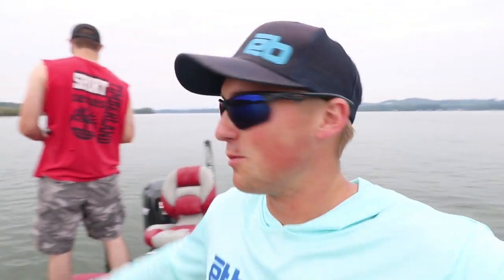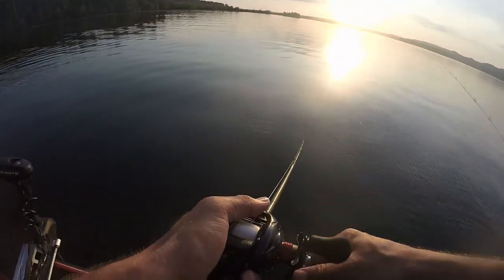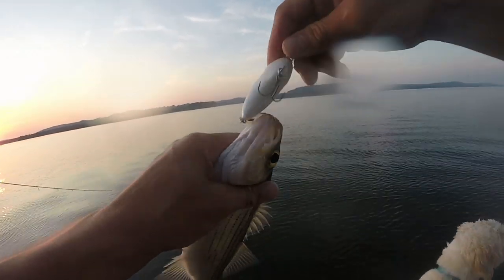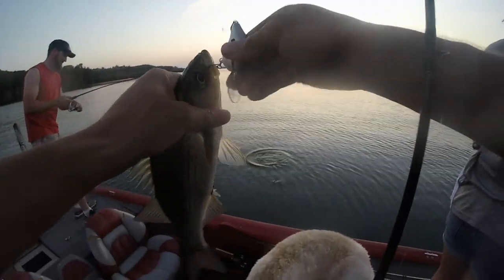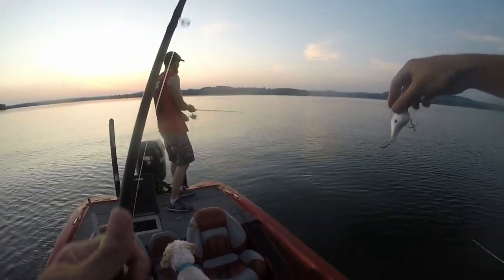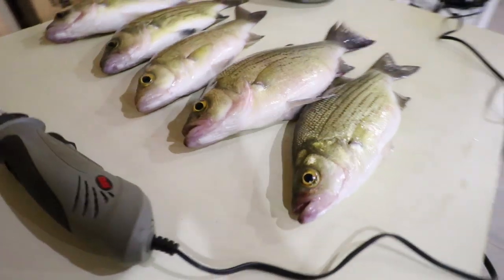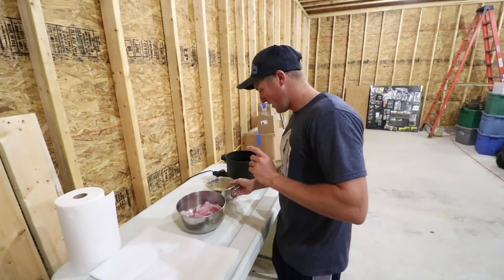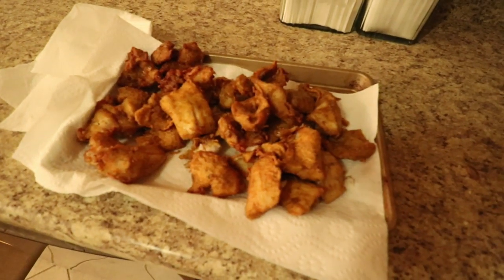White Bass CATCH and COOK on Lake Guntersville! Fishing Shad Crankbaits!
We went out in search of some white bass to bring home and clean and cook them for dinner! We used shad type crankbaits, which are linked below! The DT10 and BD12 crankbaits were crushing them! We ended up catching a ton, and had a blast! They were so tasty! As good as crappie?... You decide. Go catch some!

►Here's what I used in the video:

FISHING RODS/REELS
►BAITCASTING ROD
►BAITCASTING REEL
►SPINNING REEL
►SPINNING ROD

FISHING LURES & TACKLE
►BD12 CRANK
►DT10 CRANK

FILMING GEAR
►VLOG CAMERA

CHECK OUT SOME OF MY OTHER YOUTUBE VIDEOS BELOW!